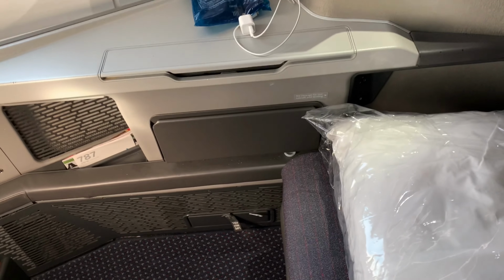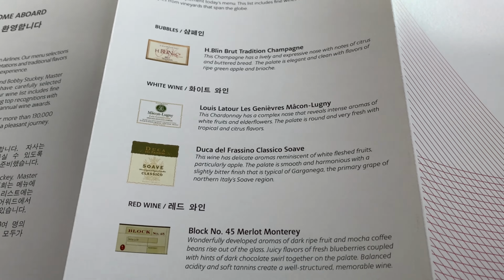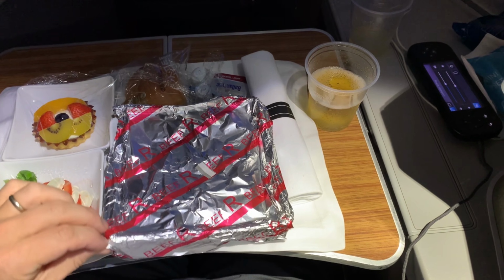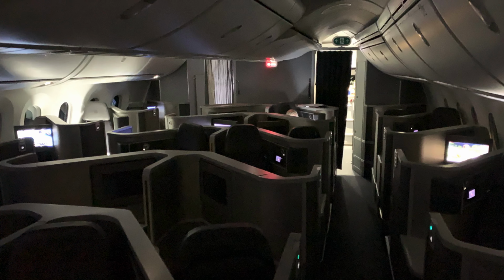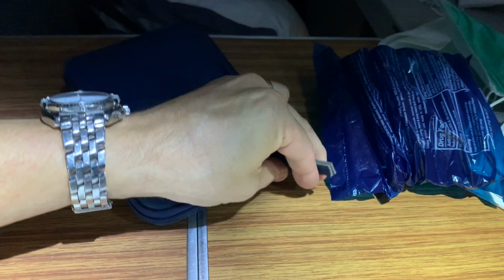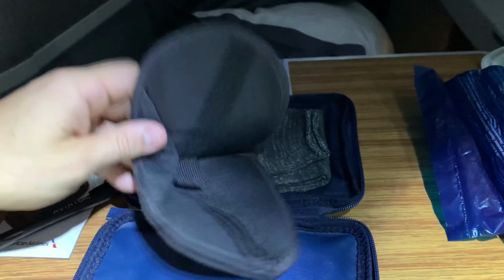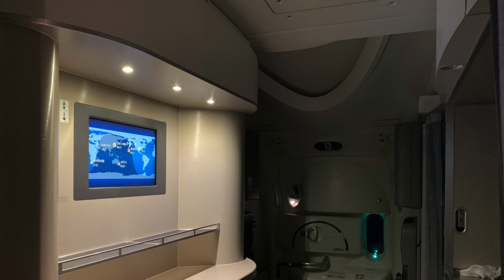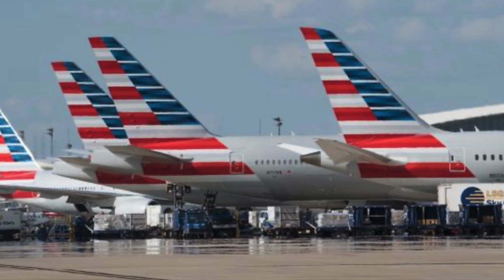American Airlines Business Class ICN-DFW, flying during COVID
American Airlines 787 Flagship Business Class from Seoul Incheon to Dallas Fort Worth